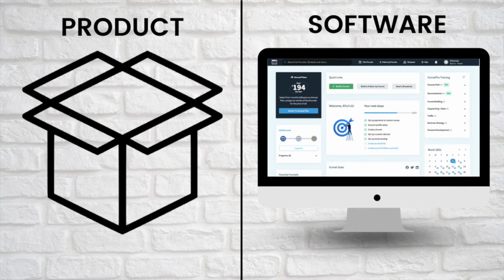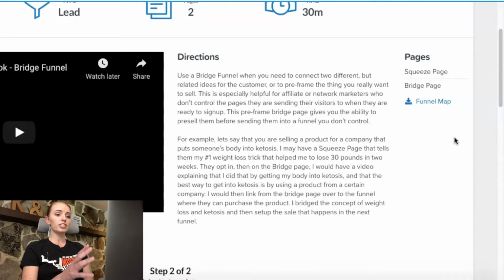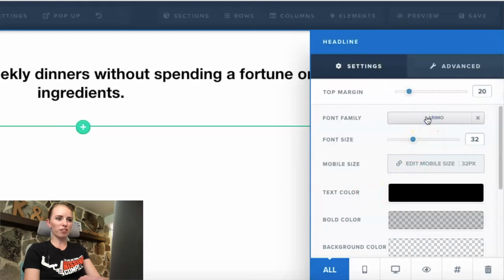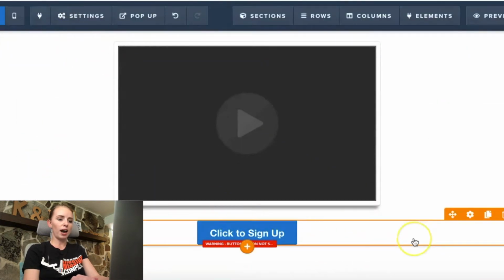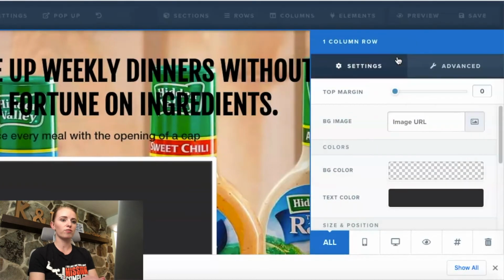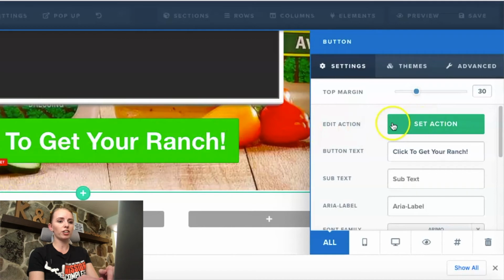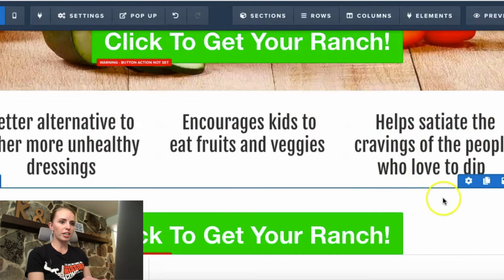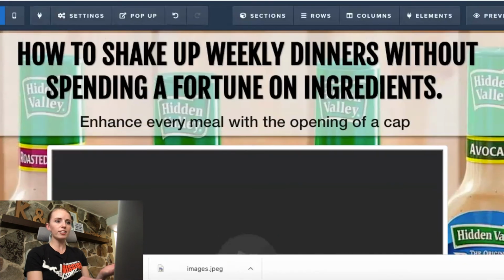Build A Bridge Page From Scratch | Easy Step By Step Tutorial For Affiliate Marketing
Build a bridge page from complete scratch in ClickFunnels! Easy step-by-step guide for affiliate marketers.

If you want to learn what a bridge page is, why it’s important in your affiliate marketing business, and how to build one from scratch in less than 20 minutes, then you are in the right place!

Bridge pages are so helpful for affiliate marketing because it helps you increase sales because you get to pre-frame your customer and stand out in the crowd from all the affiliate marketers who are promoting the same products like you!

If you are a beginner affiliate marketer, you need to be using bridge pages to help promote your affiliate products! You can create videos describing your experience with the product or service, share a review, offer free bonuses if your customer buys through your affiliate link, and so much more!

In today’s video, I’m using ClickFunnels to build this bridge page and I love using ClickFunnels because you don’t need to be a design professional, a techie, or learn a single line of code to create beautiful high converting sales funnels! Grab your free trial down below!

Start a business from complete scratch and launch it in 30 days or less!

⏱  TIMESTAMPS:
0:00 - Intro
0:33 - What is a bridge page?
1:49 - Why is a bridge page important?
2:39 - What you need to get started
4:30 - Building the bridge page
23:12 - Last minute details
23:42 - FREE PDF!
24:03 - Don't forget to like and subscribe

🛒  SHOP PRODUCTS:
♡ Interested in Affiliate Marketing? Learn from some of the best super affiliates in the world
♡ FREE case study and Webinar on how to build a 7- figure passive income without a product, list, or following

LEARN HOW TO BUILD A BRIDGE PAGE FROM SCRATCH IN CLICKFUNNELS!

🙋‍♀️  ABOUT ME:
I'm an extroverted, sushi-loving, funnel nerd who loves affiliate marketing! I am also a professional ballroom dancer! My husband, Braden, and I have been married for a year and live in Utah. I am all about living life on your own terms, awesome products that actually bring results, dancing to amazing music, and laughing so hard your stomach hurts! :)